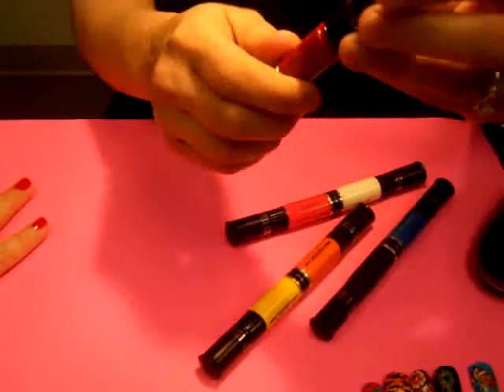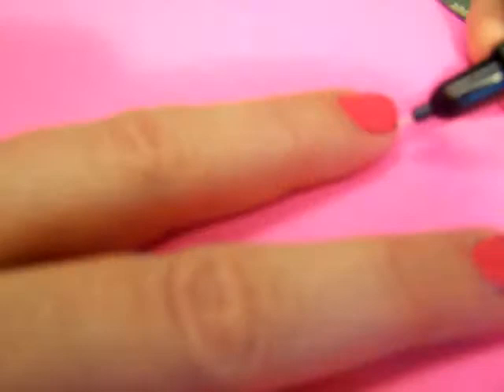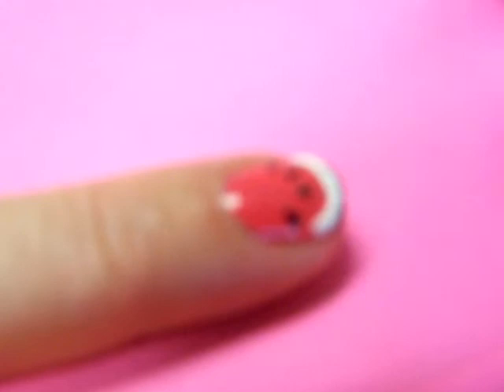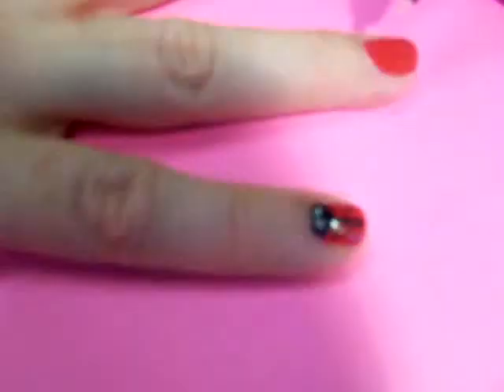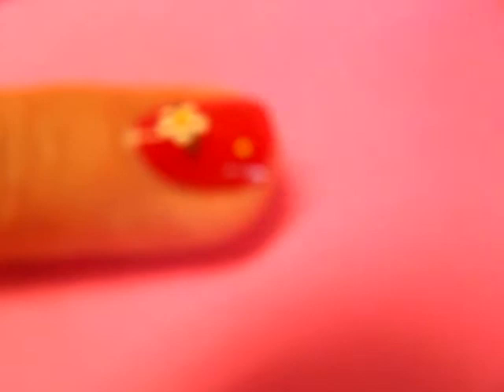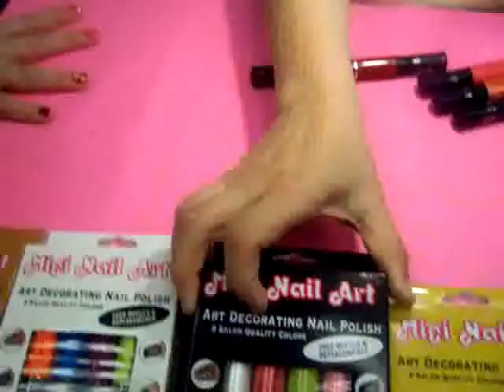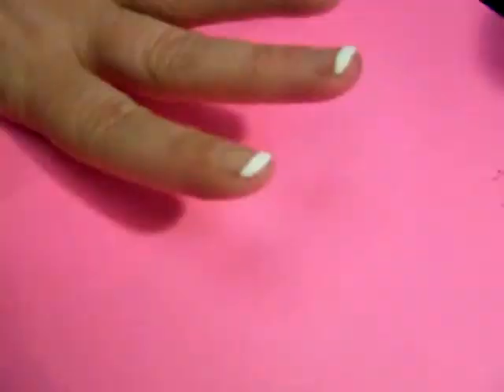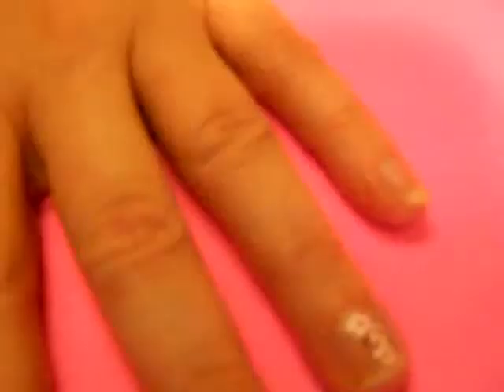A Professional Design Tutorial!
See a professional Migi stylist design some great nails!